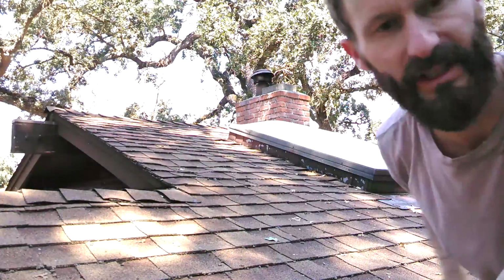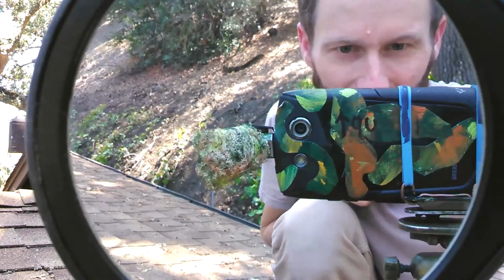Technology Short Cut! ( Slightly nuts)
In the time it takes to go to the store Master Short Cut has already made one from wire, duct tape and what-not. Actually, it took a while longer... but way more fun!!!